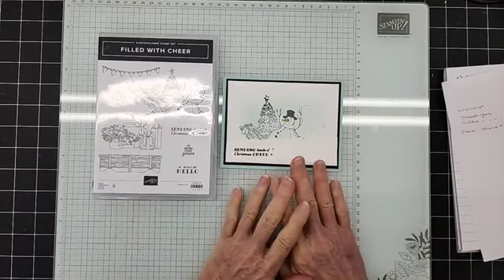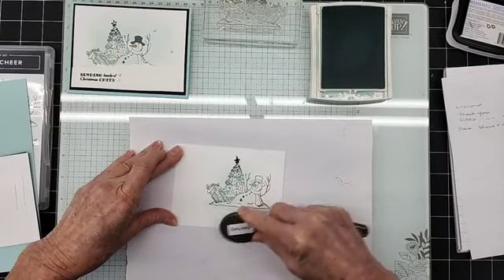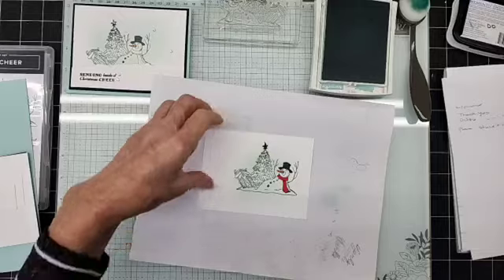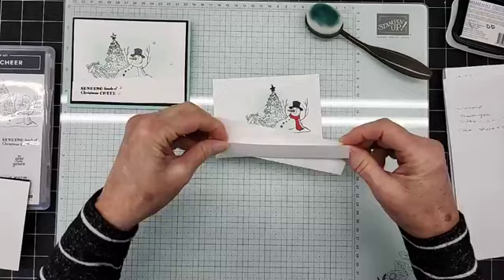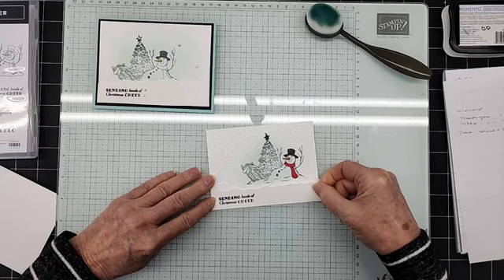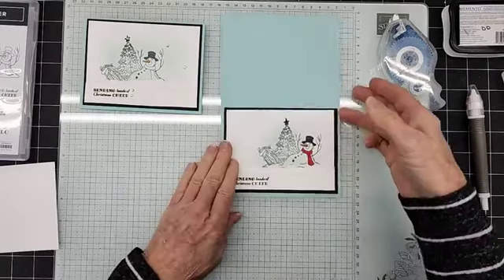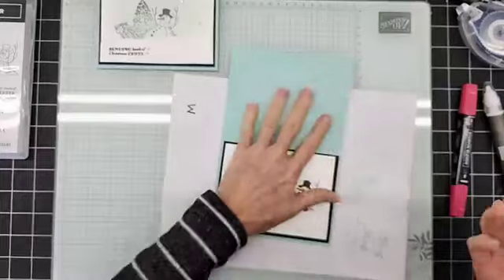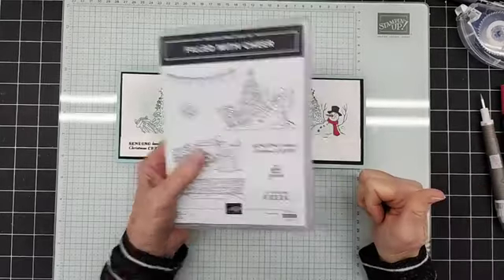Filled with Cheer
Hello,
I hope you enjoy this quick and simple card with the Filled with Cheer stamp set #164362.
Let's Stamp It!
Debbie